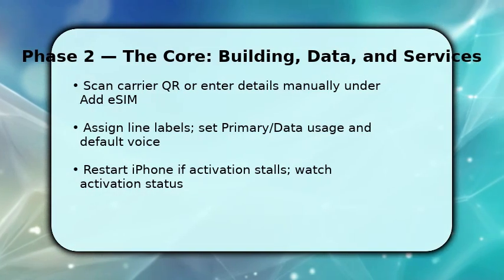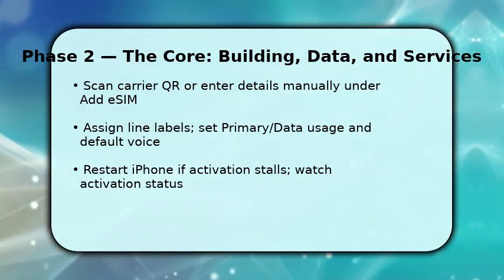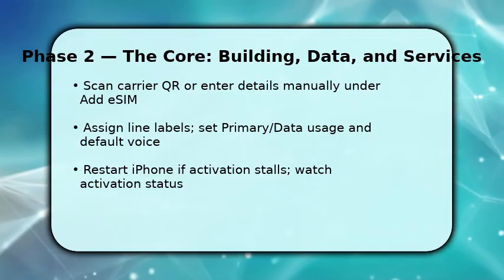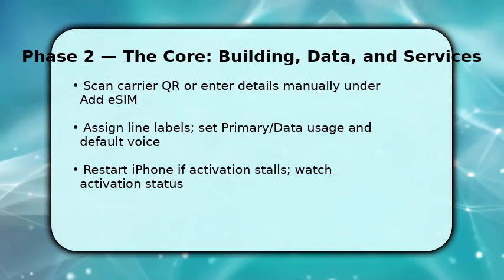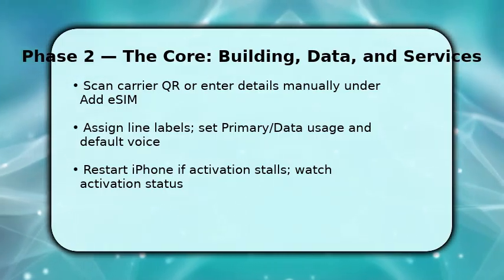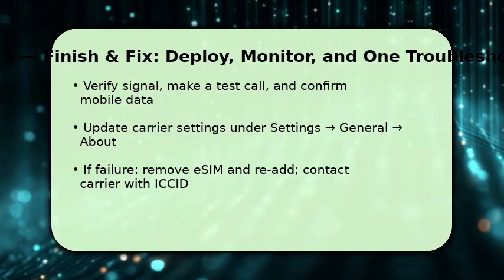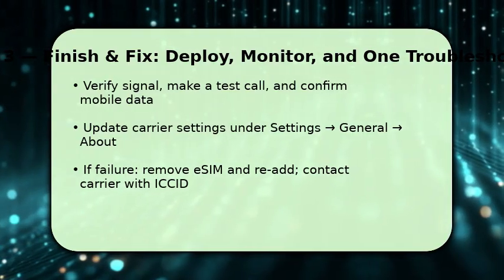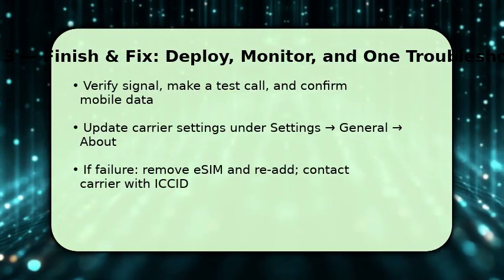How to Fix Esim in Iphone 15 Pro (full Guide)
How to Fix Esim in Iphone 15 Pro (full Guide) | 🔒 Surfshark VPN Deal — Stay private and secure. $1.99/mo + 3 Months Free ▸

Discover the essential steps to troubleshoot and fix ESIM issues on your iPhone 15 Pro. This comprehensive guide covers common problems, diagnostic tips, and practical solutions for restoring connectivity.

ESIM, iPhone 15 Pro Troubleshooting, fix ESIm issue, restore ESIM connection, troubleshoot iPhone 15 Pro ESIm, repairing Apple' extranet module (ESIMM), connectivity problems on iPhone 15 Pro, iPhone repair guide for ESIM, diagnosing and fixing iOS network issues